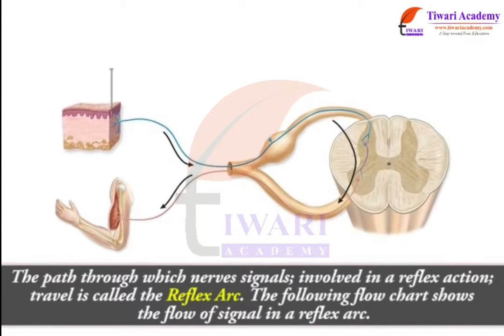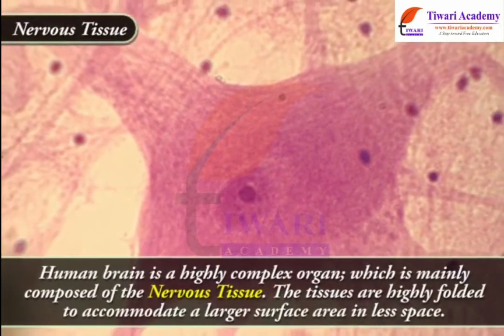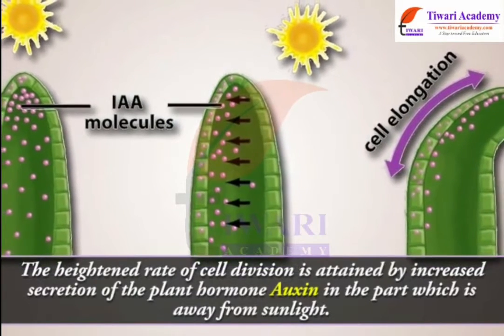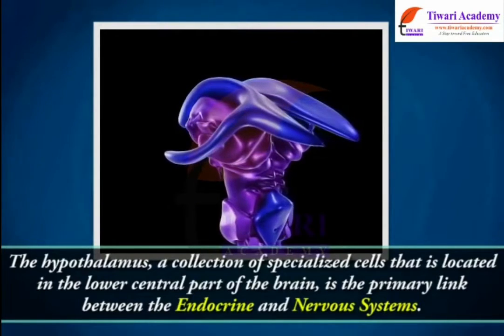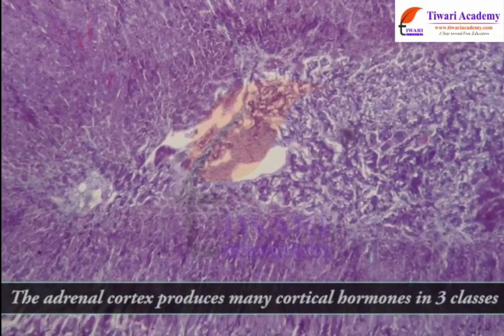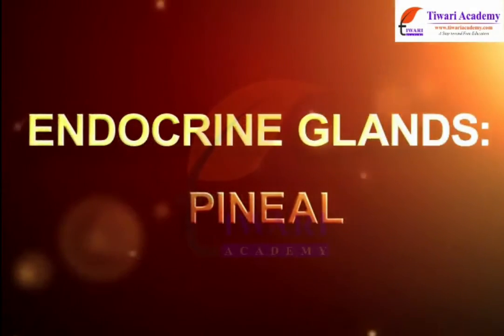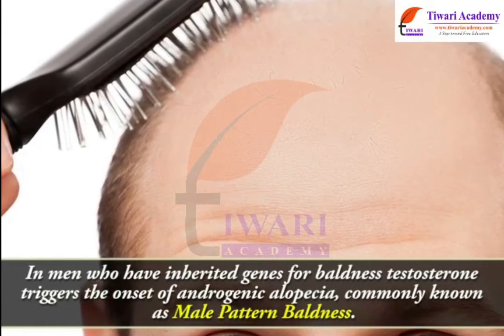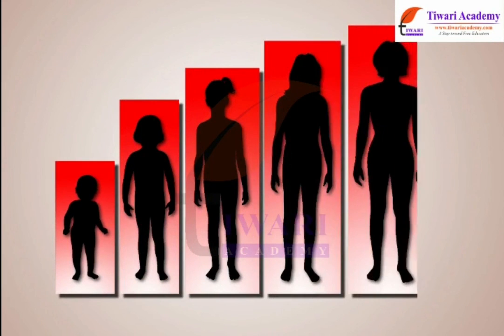Class 10 Science Chapter 6 Control and Coordination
Class 10 Science Chapter 6 Control and Coordination. and download study material and solutions.

Links for class 10 Science all videos